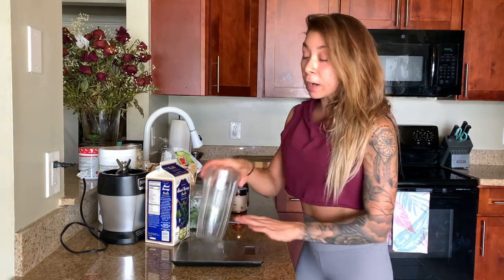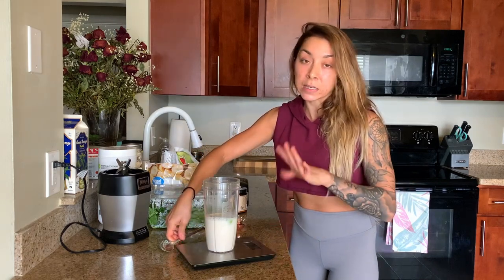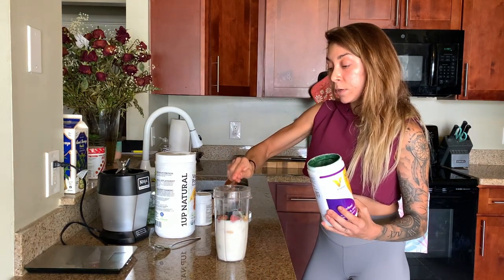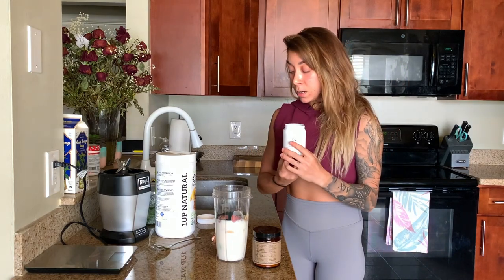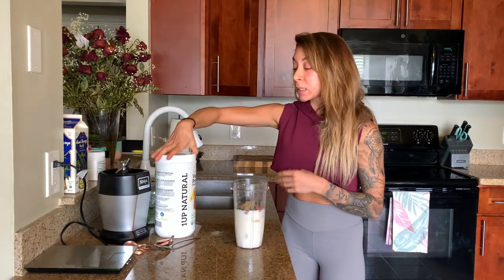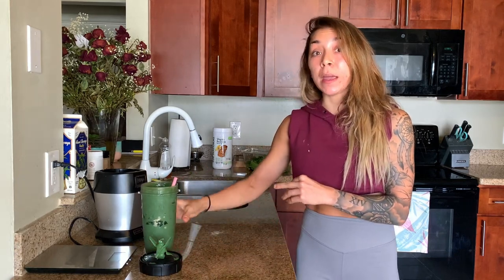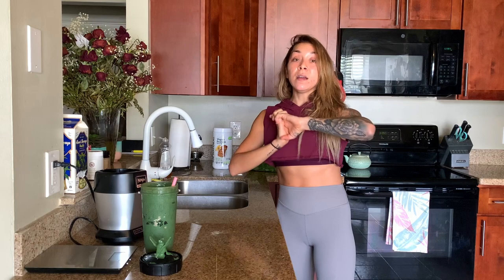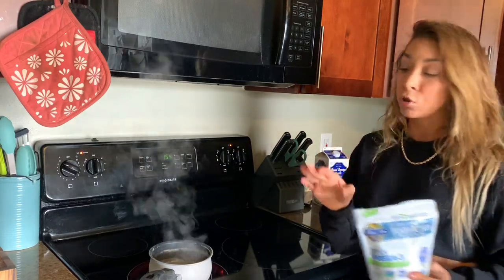Grab & Go Breakfast Recipes! Health is Easy Ep.5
Instagram: Xtinasullivan Facebook: Xtina Sullivan

Blueberry Coconut
Quinoa "Oatmeal"
Ingredients:
40g Quinoa Flakes
14g Flax & Chia Blend
1 cup Water
1/8 cup (2 TBSP) Coconut Cream
1/4 cup Blueberries
Almond Milk
Stevia
Protein Powder
(vanilla or chocolate)

Directions:
Boil 1 cup of water in a pot
Weigh out 40g Quinoa Flakes & 14g of the Flax & Chia blend & add to the water once boiling.
Reduce heat a little & stir, cooking for 90 seconds or until mixture is thick and water has absorbed.
Add coconut cream & blueberries
*if you want to add the coconut cream as a drizzle on top of the cooked quinoa, don't add the cream now*
Fold in the blueberries, add 1 serving protein powder, sprinkle of stevia & 1/4 cup almond milk. Stir & add more milk to achieve your favorite consistency
Add the Quinoa Oats to a container or mason jar and eat later or put it in a bowl and enjoy now!

Different ways to eat this:
Parfait: Layer quinoa oats, coconut cream, banana or blueberries then another layer of quinoa, cream & fruit!
Drizzle coconut cream on top of the mixture once its all cooked.
Blueberries can be folded into the mixture, added on top, or both!
Melt coconut butter and drizzle on top with banana slices
Add any nut butter on top with banana slices

Superfood  Breakfast Smoothie
Ingredients:
1 Heaping Cup Nut Milk
1/2 Avocado
80-85g Frozen Banana
60g Frozen Berries/Strawberries
Spinach
1 tsp Spirulina
1 tsp Maca Powder
1 scoop 1Up Nutrition Greens & Reds
1 scoop Vanilla Protein
*my favorite so far has been PEScience Vegan Vanilla - but I do love the Banana Bread used in the video!*
Optional products:
Fiber Supplement
Glow Inner Beauty Powder
Energizing Brain Tonic

Directions:
In a blender/Ninja add:
Milk, Avocado, Frozen Fruit

Powders:
Spirulina, Maca, Protein, Greens & Reds,
stevia if using & any other supplements you want!

Top with a large handful of spinach & blend!

Put in the fridge to drink the next morning or enjoy ASAP and feel the amazing energy from this superfood breakfast smoothie!!